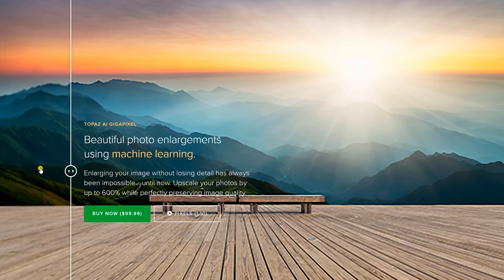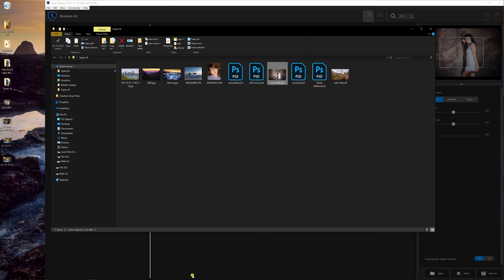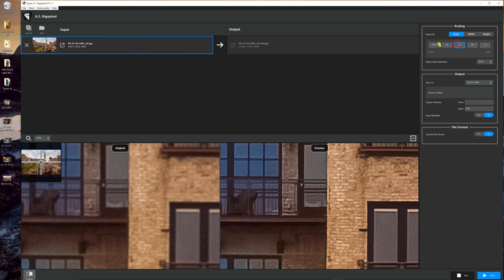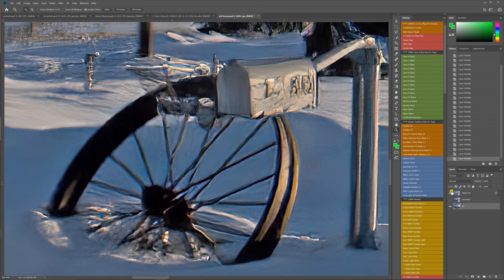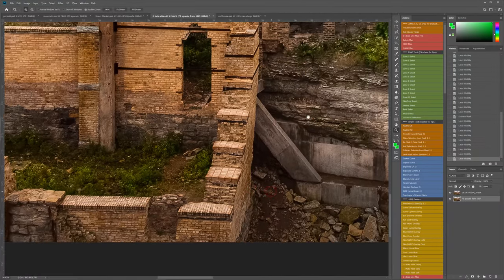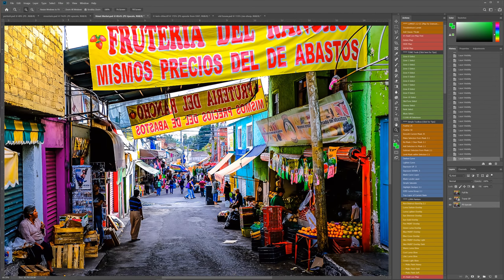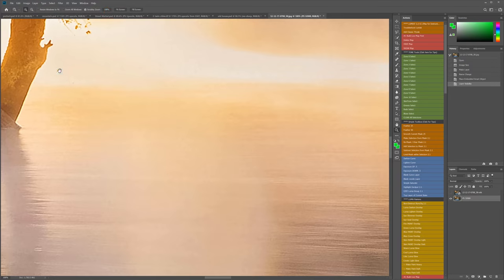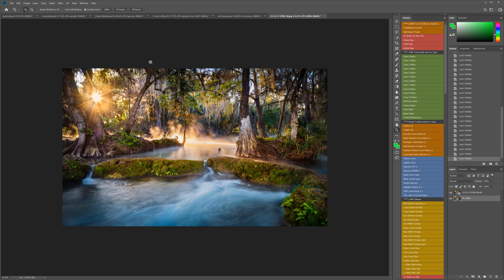Topaz AI Sharp and AI Gigapixel Review. Is Magnify & Enhance Real?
Today we'll look at two products from Topaz, Sharpen AI and AI Gigapixel to see if we actually can MAGNIFY and ENHANCE in 2019. Try these yourself and let me know what you think... topazlabs.com